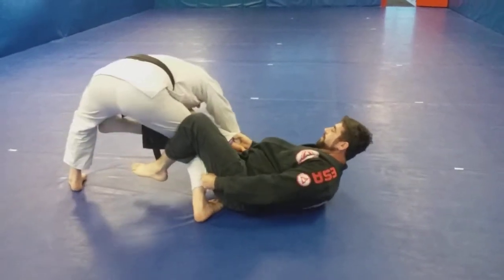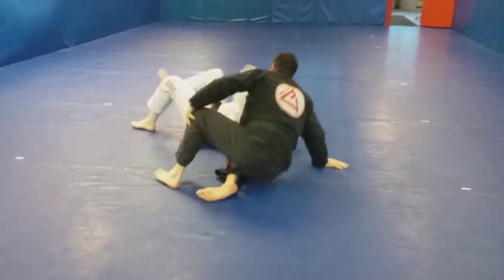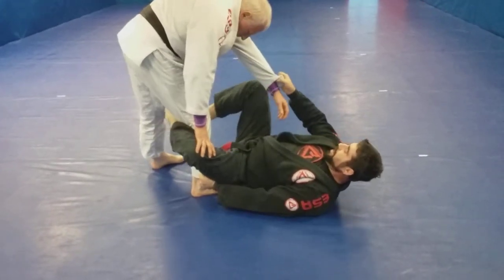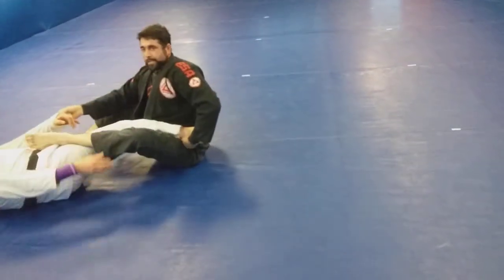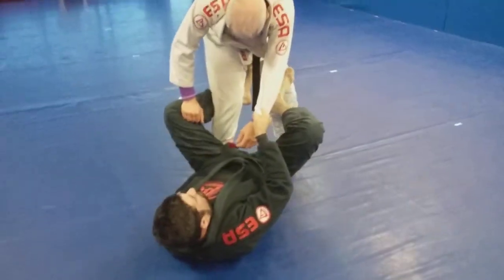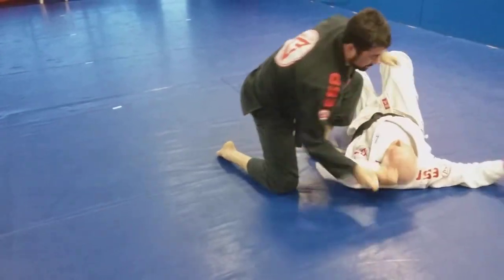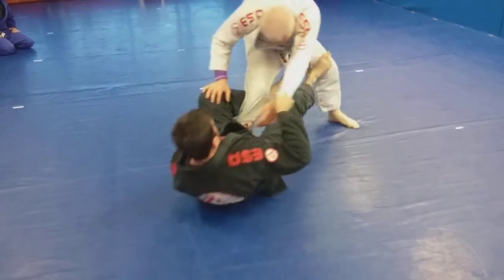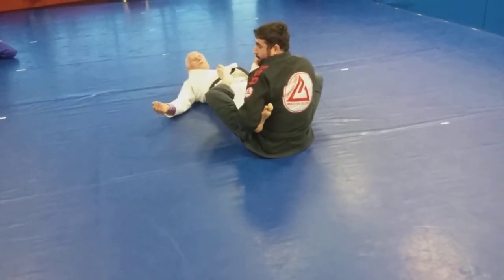Dela Riva Sweep to footlock - Long Island Brazilian Jiu Jitsu & MMA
Emerson Souza Black Belt John Reily teaches a Dela Riva Sweep into a footlock